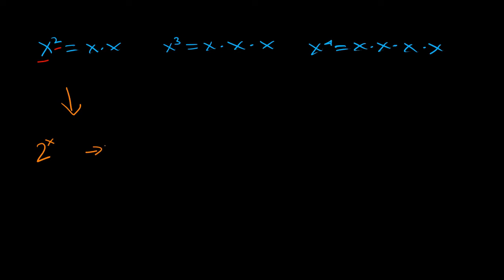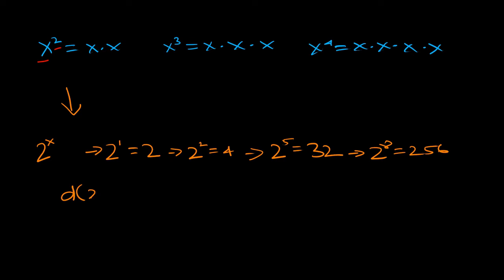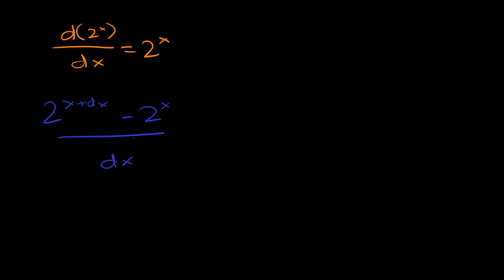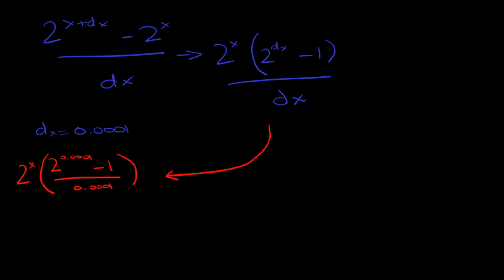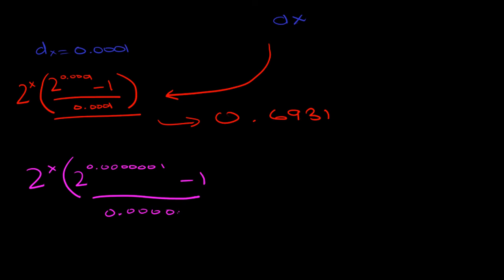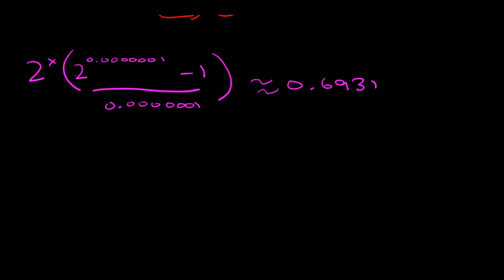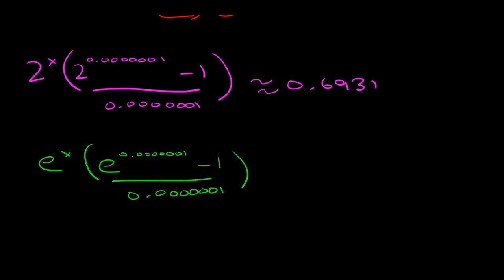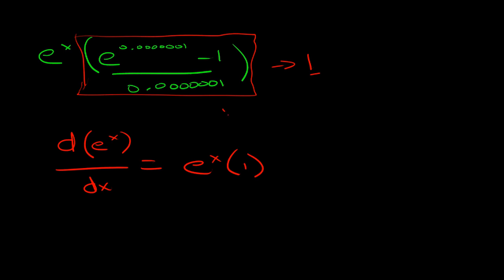Why is Euler's Number so Important